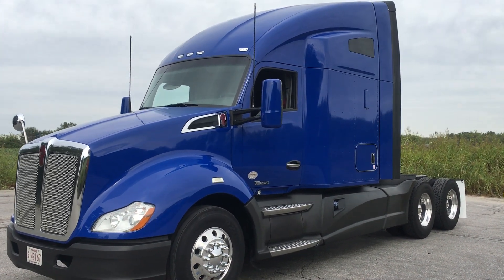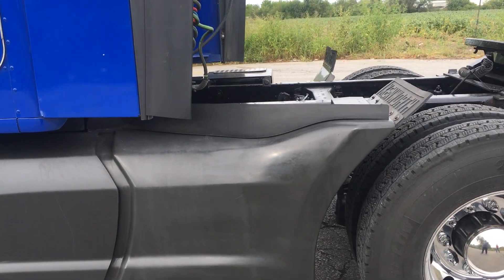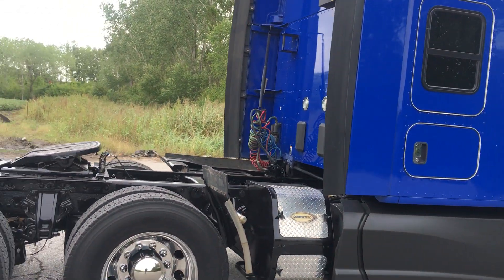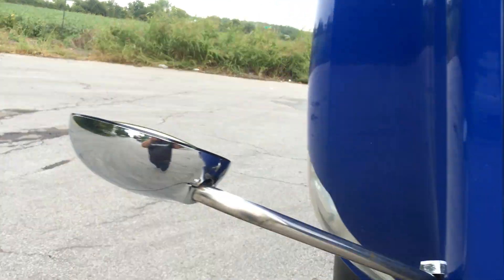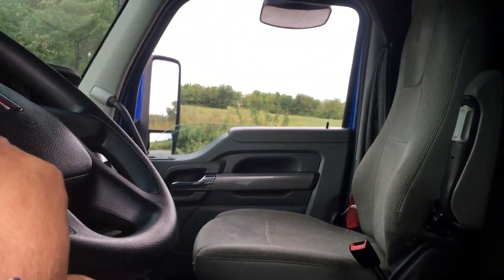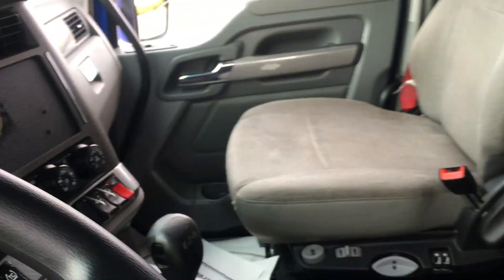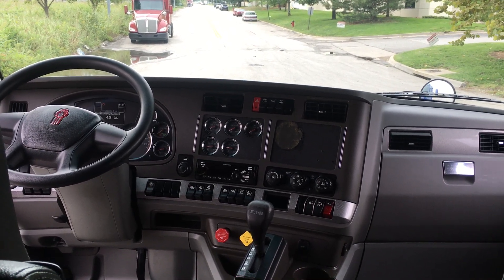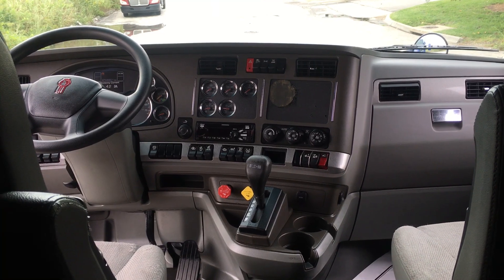2015Kenworth T680 for sale! Ultra shift, APU, $69,950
For Sale!! Loaded 2015 Kenworth T680

Paccar MX Power. 455HP.

Comfort Pro  APU!

10 Speed Ultrashift Transmission
Multiple Finance Programs Available

With Low Down Payment Options!!